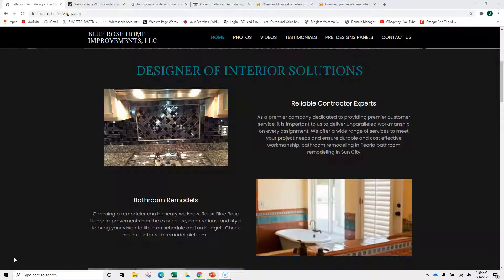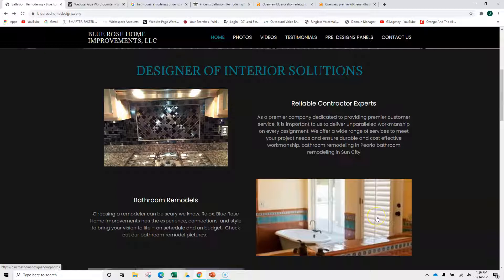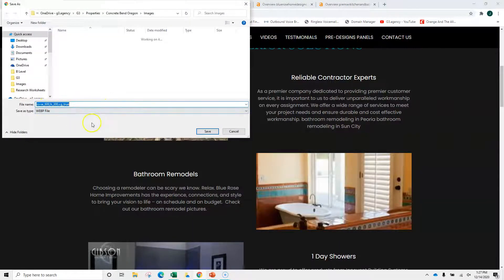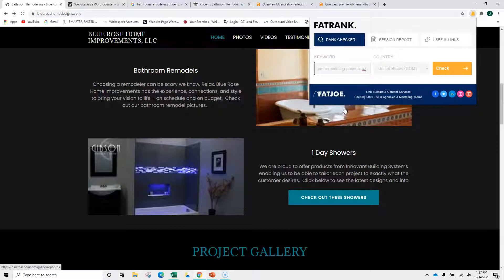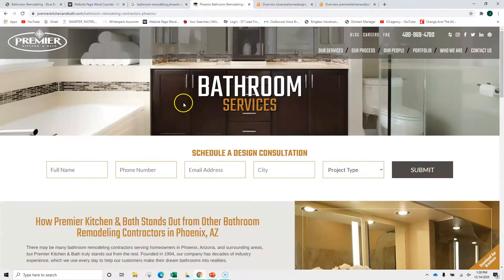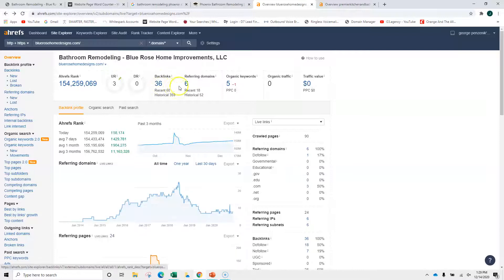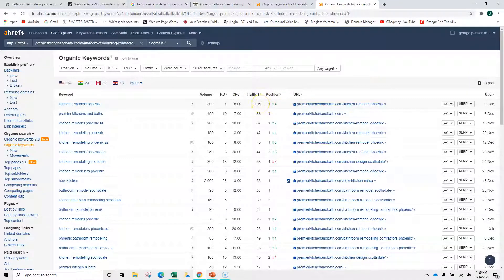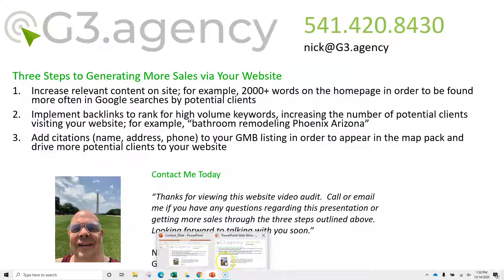Blue Rose Home Improvements of Phoenix, Arizona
Nick McCallion of G3.agency shows Blue Rose Improvements of Phoenix, Arizona how to implement Search Engine Optimization, or SEO by adding relevant content, keywords, and backlinks drive more traffic to their website.